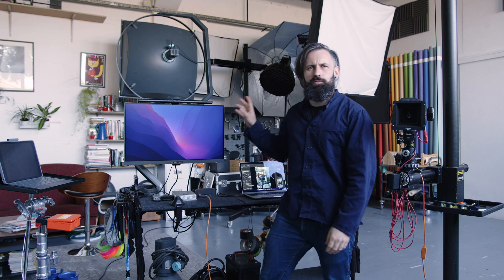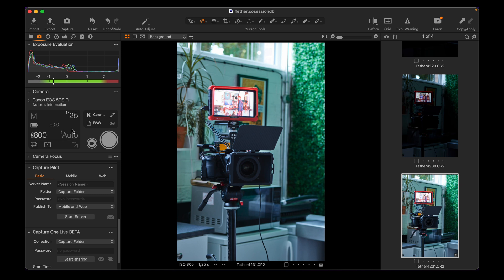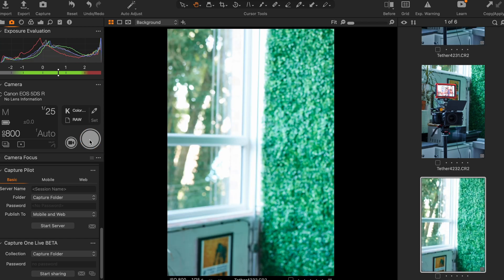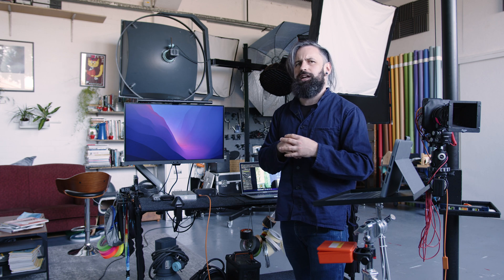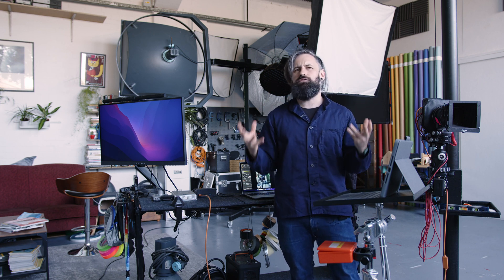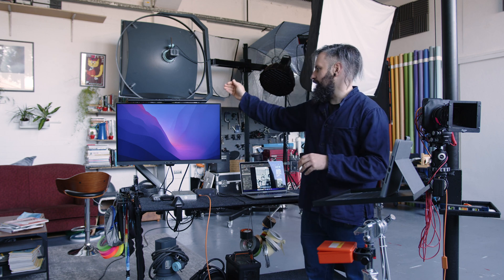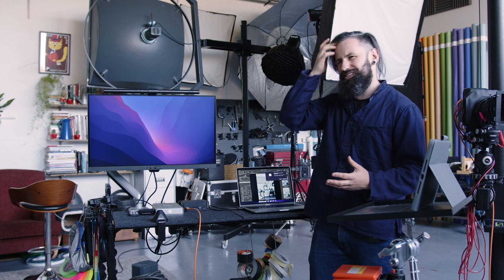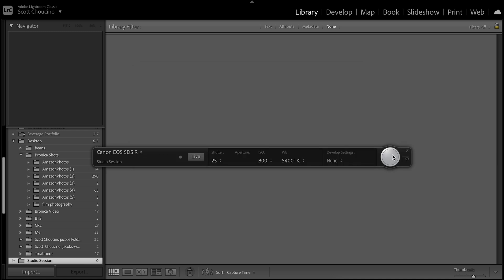How to shoot tethered with Canon Cameras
Lets talk all things tethering. From the very basics of how to tether your camera through to some more advanced tethering techniques. In this video we briefly use Adobe Lightroom and also Capture One. The app I use on my ipad is called Capture One pilot. There will be a video all about that soon.